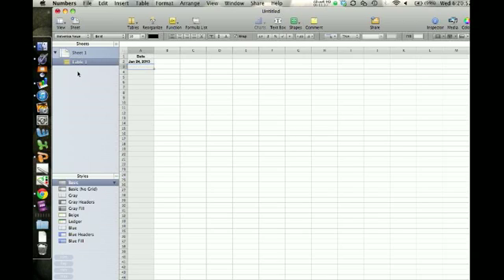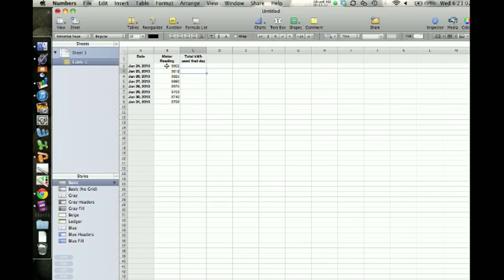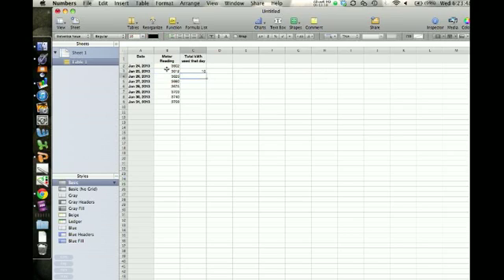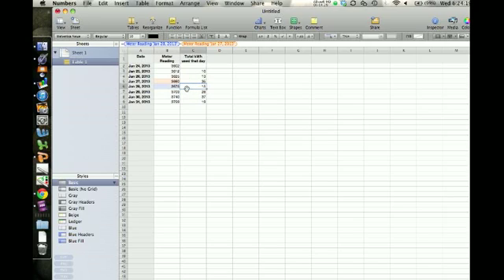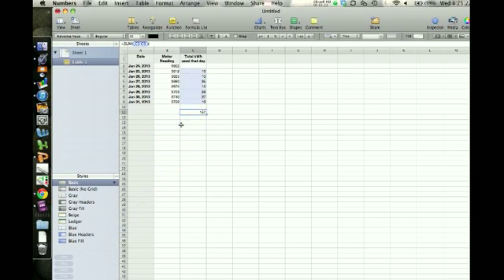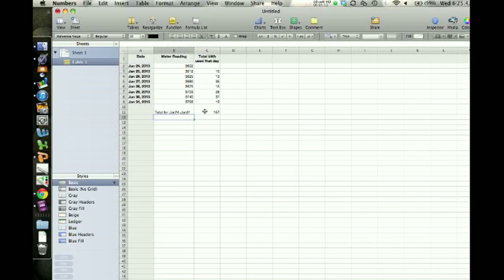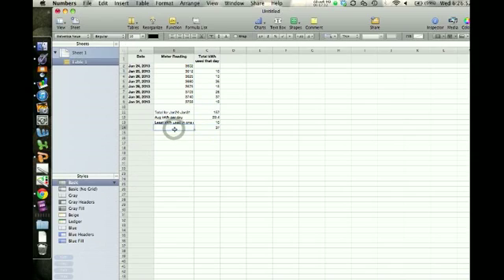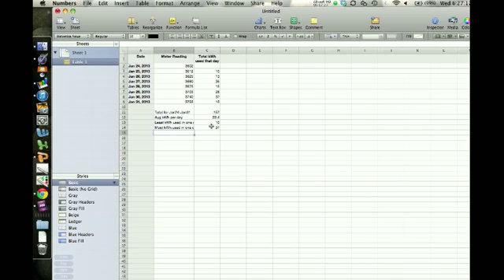creating numbers science sheet